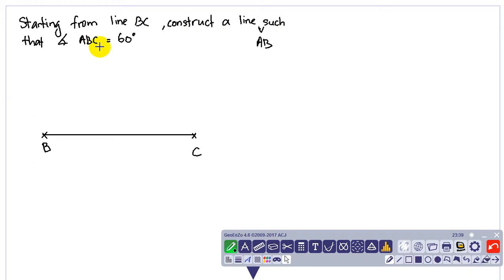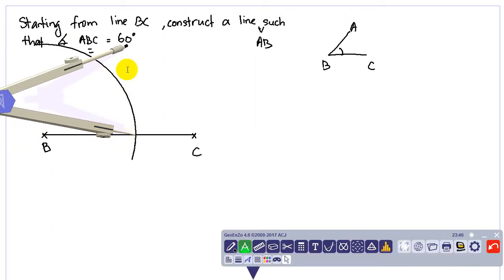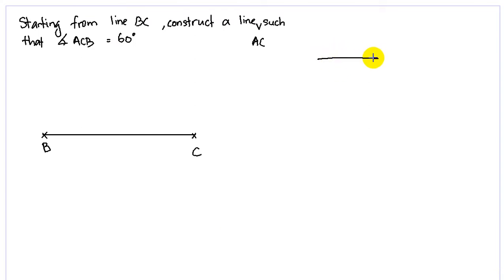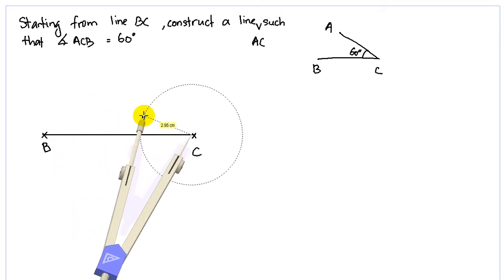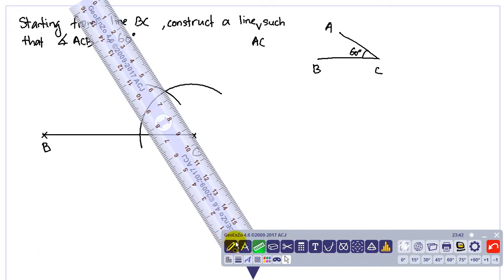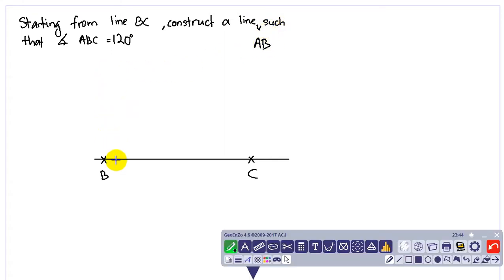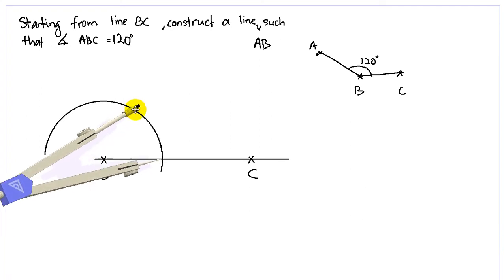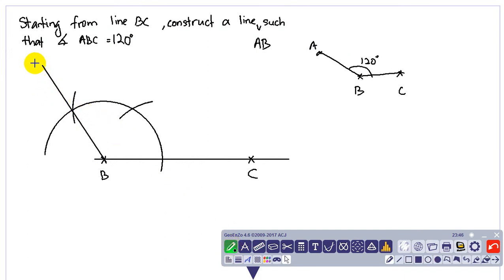KSSM Form 1 Constructing 60 and 120 degree